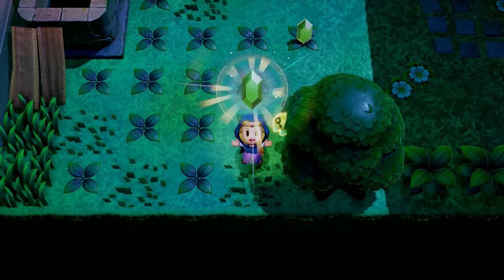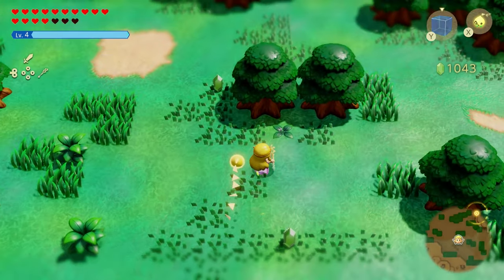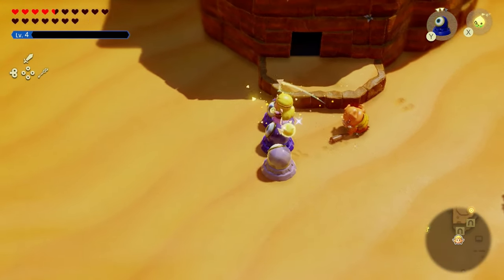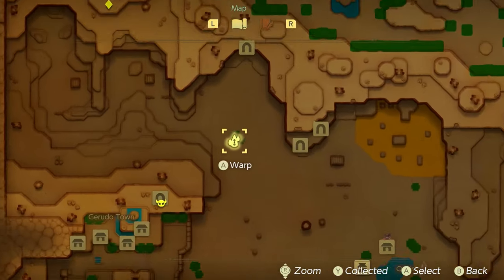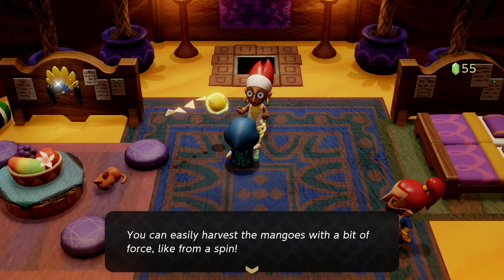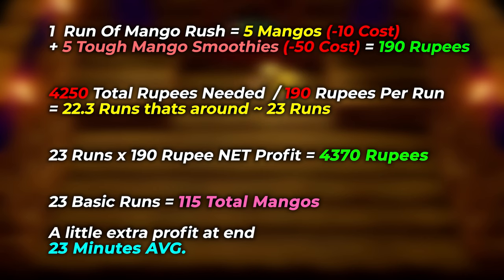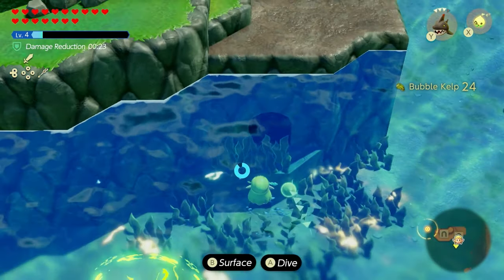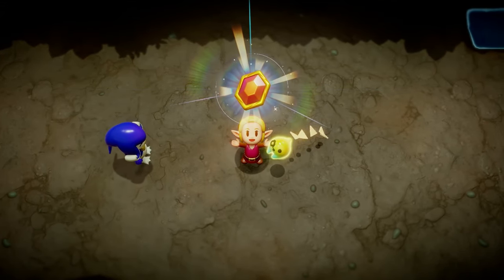YOU Are Doing Rupee Farming WRONG in Echoes of Wisdom (Do This Instead)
Rupee Farming Tips & Tricks in Zelda Echoes of Wisdom. How to get Rupees Fast in Echoes of Wisdom. The Best Rupee Farm in Echoes of Wisdom. There are many ways to Farm Rupees in Echoes of Wisdom. You can use the Crow Echo to make money passively. Players usually do crow farming when they run out of Rupees.  You can also make money fast by using Amiibos. You can scan 3 amiibos per day to get raw ingredients to sell or make smoothies in Echoes of Wisdom. Speaking about smoothies, you should really complete   'Recipes, Please! Side quest given by the business scrub (Smoothie  guy). For the first 10 recipes, he will give you Survey Scope. For 20 recipes, you UPGRADE To Survey Binoculars. Another way to make money, rupees fast in Echoes of Wisdom is monster camp farming. You can clear out enemies and go back into the cave and come out. Monsters will respawn and you can get monster fangs and monster guts to sell to make money. Furthermore Tough Mango Smoothies can sell for a lot. If you make smoothies, use Mangos to make the best smoothies and you sell, you can make a lot of money. You must be wondering, where do you get mangoes? The answer to that is: there is mango rush mini game in echoes of wisdom where you do different rounds, Standard, and vibrant seeds and you get mangoes as reward. Another way to make a lot of money is to farm Bubble Kelp. You can go in this cave, and come out and bubble kelp would respawn.
00:00 Great Fairy Accessory Limit Upgrades
01:36 Basic Farming
01:58 Passive Farming (Crow Echoes)
02:34 Amiibos
03:05 Survey Scope & Survey Binoculars
04:35 Monster Camp Farming
06:35 Mixed Tough Smoothie Farming (Mango Rush Minigame)
08:53 Raw Material Cave Farming (Bubble Kelp)
10:12 Silver Brooch
11:03 Gold Brooch
12:06 Goldfinch Automation